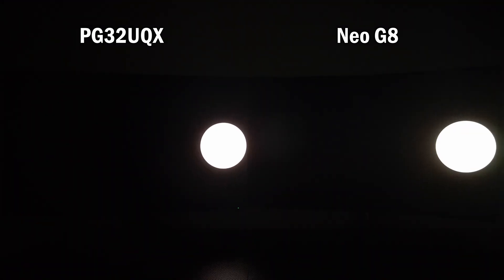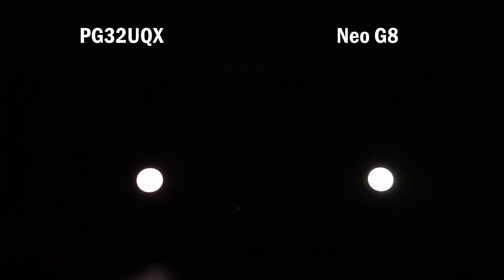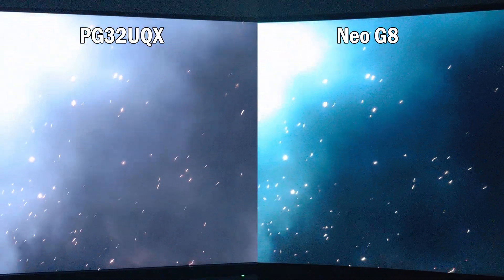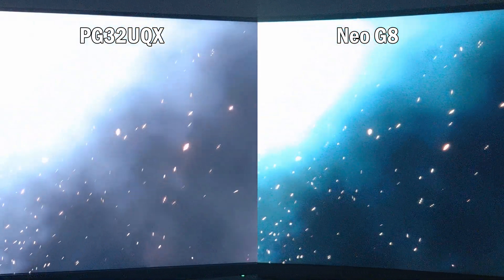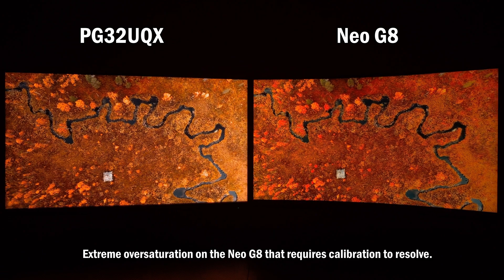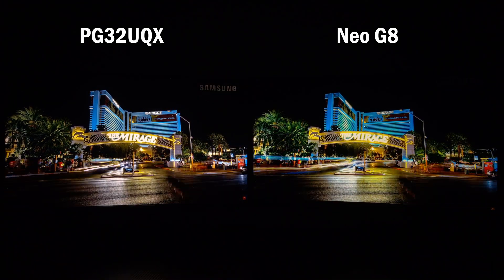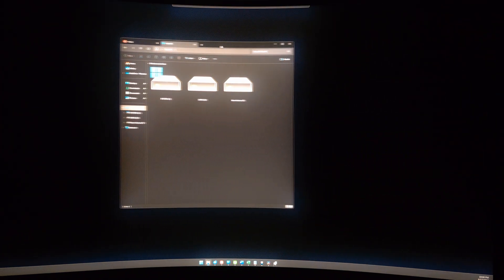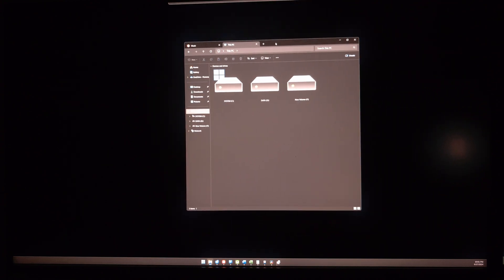Asus PG32UQX vs Samsung Odyssey Neo G8 - IPS vs VA mini-LED HDR Comparison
1152 vs 1196 mini-LED zones, HDR1400 vs HDR2000, IPS vs VA. Which is superior when it comes to HDR?

In this video I explore how the complexity of modern monitors requires more than just objective measurements to properly evaluate.

Asus PG32UQX
Samsung Odyssey Neo G8
Samsung Odyssey OLED G8
LG 32GS95UE

0:00 - Intro
0:49 - Contrast measurements
1:04 - Measurements don't always correlate
1:20 - Gsync module carries
1:46 - Judging local dimming can be deceiving
2:17 - Real world tells a different story
2:31 - Samsung HDR2000 marketing baloney
3:07 - CP2077 HDR brightness measurements
3:20 - They are the inverse of one another
3:52 - All of Samsung's issues
4:21 - Local dimming is the wild west
4:42 - Algorithm vs Zone count
5:38 - Scrutiny leads to better products
5:55 - Conclusion
6:37 - HDR clip 1
8:43 - HDR clip 2
13:00 - HDR clip 3